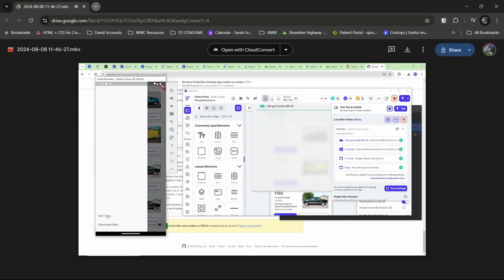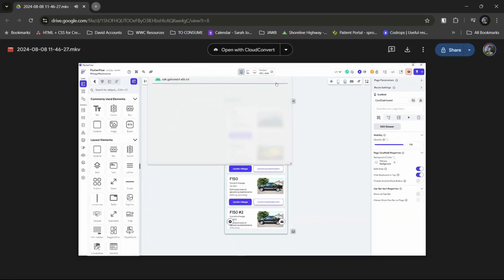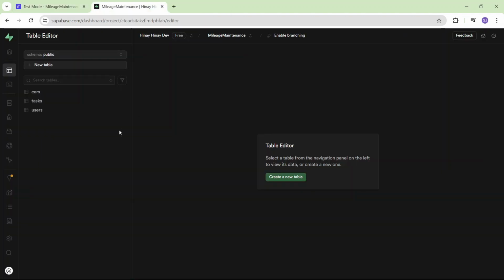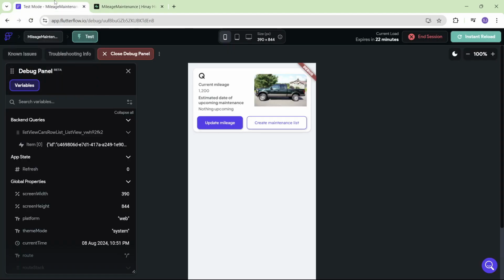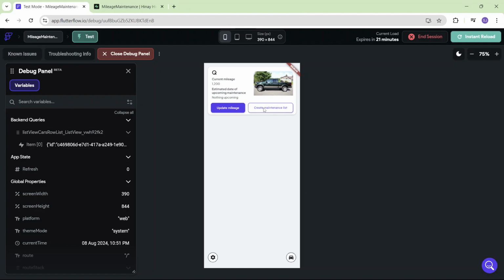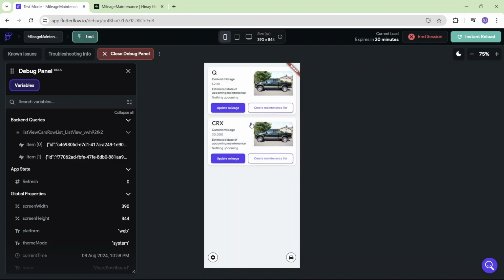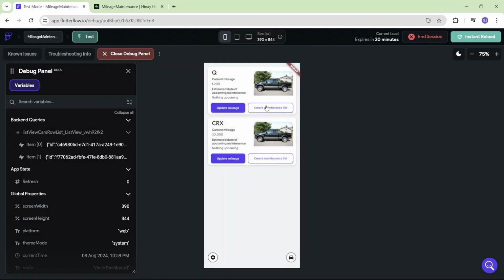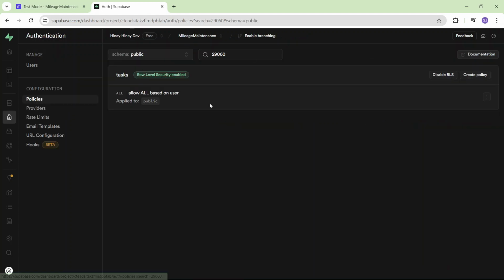a late night update on my progress aka Supabase is bae // building a FlutterFlow app in 7 days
It's my husband's birthday this month and he asked me to build him an app for predicting when his cars will hit mileage milestones and track the tasks that need to be done for them.

Idk why my brain said to build it in 7 days, but here we are! My prediction is that I'll get really close, but not 100% publish ready. I'm using FlutterFlow, a low code app development tool, and in this video I set up a Supabase database for handling the app's data.

Chapters:
00:00 Intro
00:12 Desktop woes
01:45 Supabase saves the day
03:08 Barely a demo

About SJ’s Screen

You stare at your screen a lot. Take a break and stare at mine, instead. I share my screen and my process while learning and making things* for the internet.

*apps, websites, interactive poetry, and who knows what else!